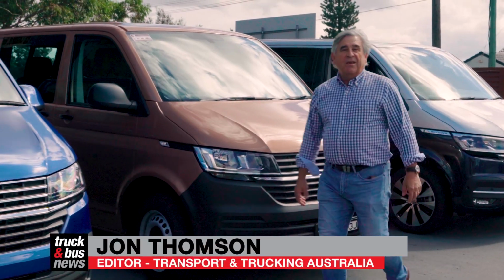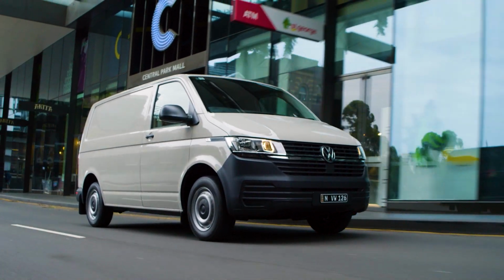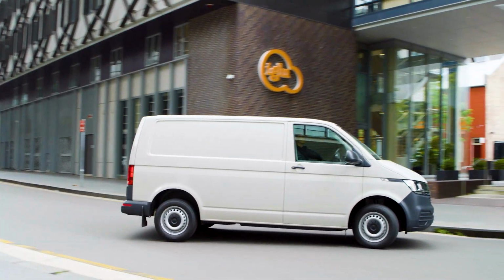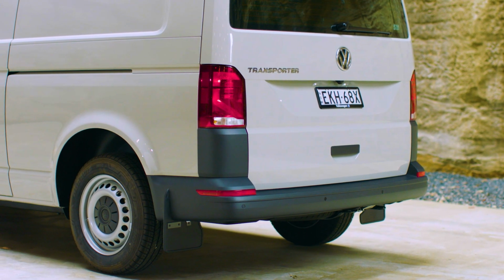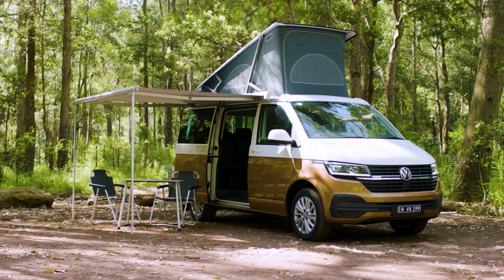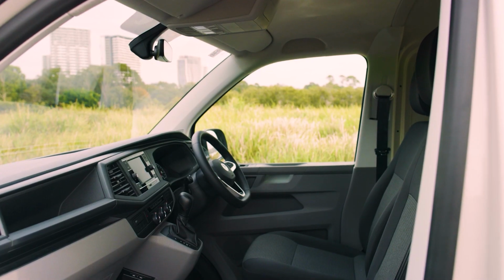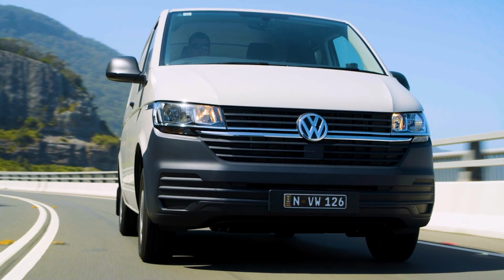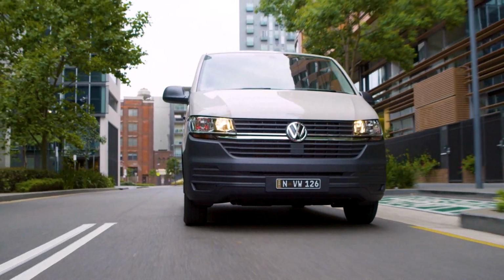VW Transporter Overview - Truck and Bus News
Jon Thomson from Truck and Bus News shares his thoughts and takes the VW Transporter for a test drive and review.

Volkswagen has released  a new and significantly upgraded version of its popular Transport T6, which it has dubbed the ‘6.1’ generation, with an array of updated equipment and new variants, including the return of a factory built camper model.

The company says it is the most significant upgrade for the Transporter range since the launch of the Transporter T5  back in the early 2000s with features such as an performance and steering advances, an entirely new dash and a plethora of safety upgrades.

and help us continue to make great videos

For 4x4 UNCUT videos and for other 4WD videos and fully produced 4x4 stories visit our 'On The Dirt' channel: